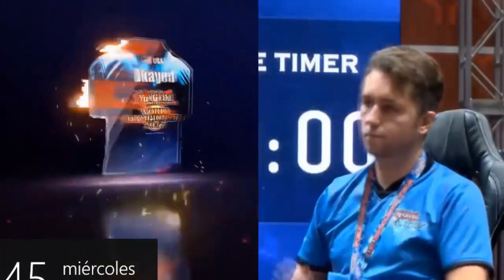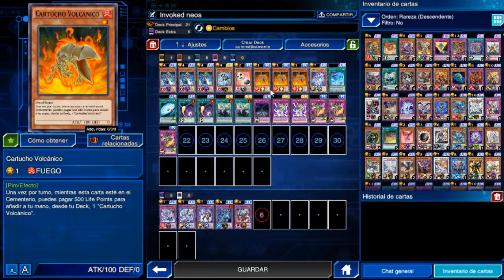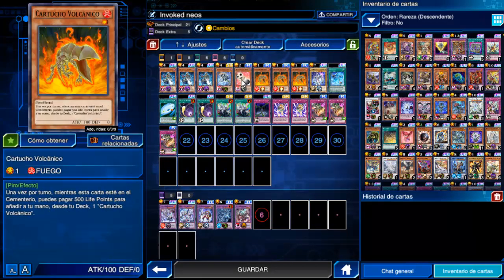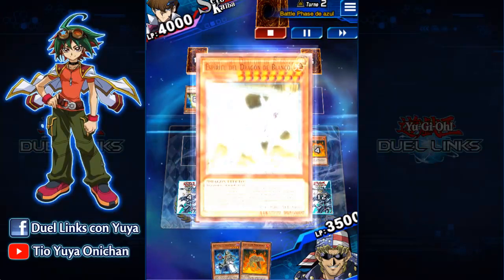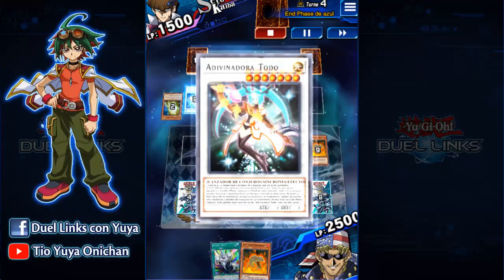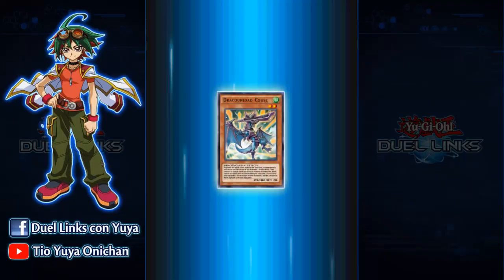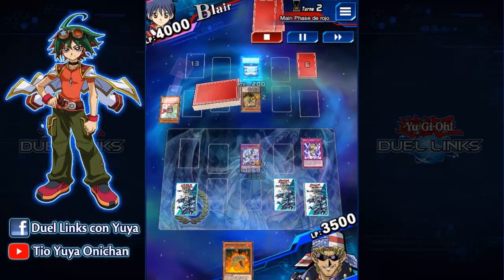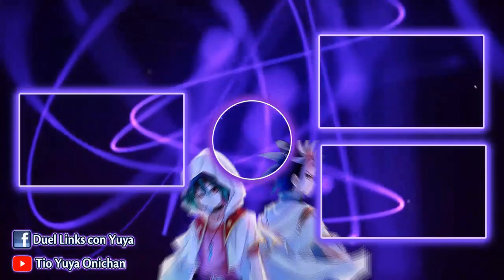Invoked Volcanic Neos || Nuevo Tier 0 !!!! || Duel Links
Les comparto el deck mas nuevo del meta.